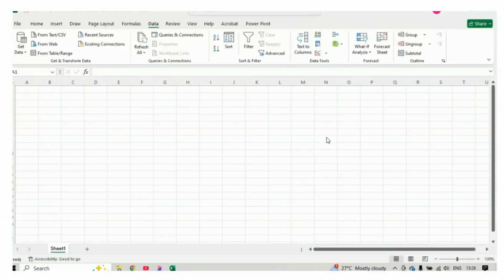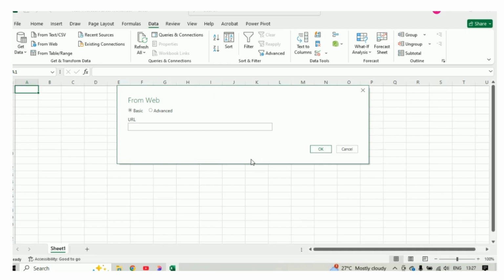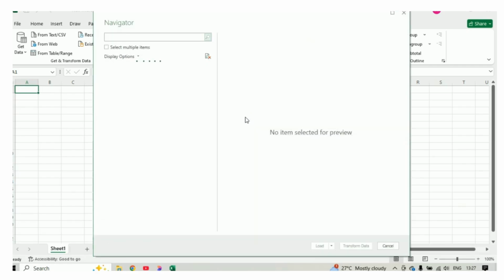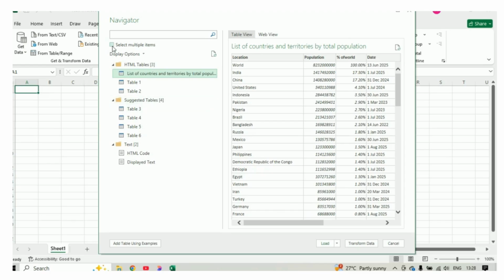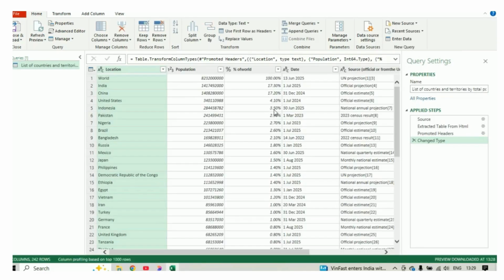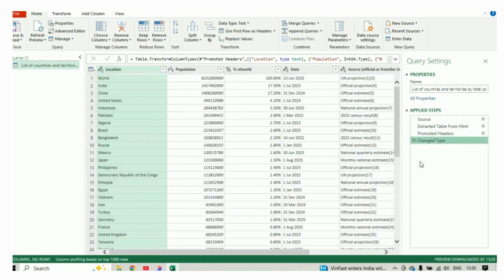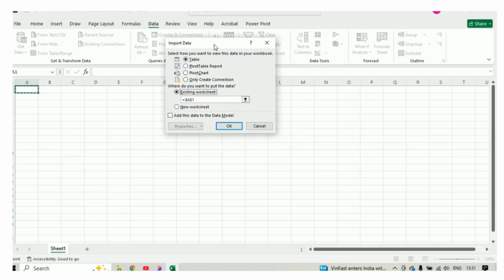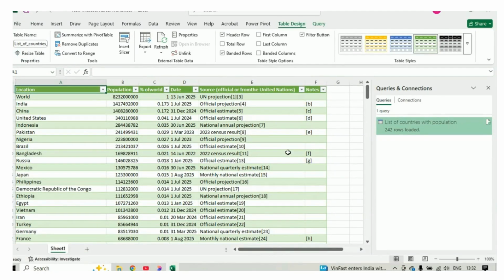Extracting Data from a Webpage Using Power Query 📊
In this video, I walk you through the process of extracting data from a webpage using Excel's Power Query feature. I demonstrate how to navigate to the data option, select the web source, and input the URL to retrieve the desired table, specifically focusing on the list of countries and territories by total population. After extracting the data, I show you how to transform it and load it into an Excel sheet for further analysis. I encourage you to follow along and try this process yourself, as I will cover the advanced extraction method in the next video.

0:00 Introduction to Data Extraction
3:06 Transforming Extracted Data